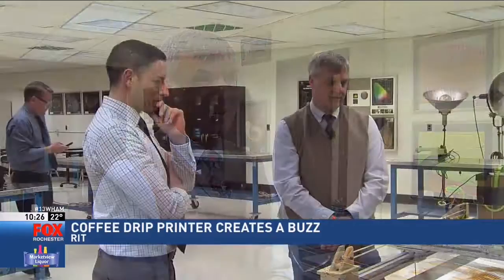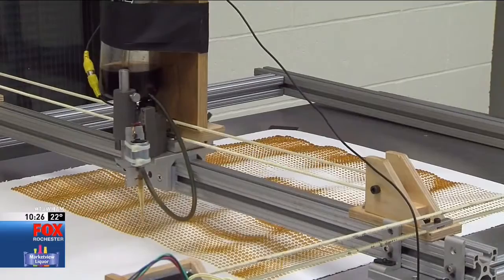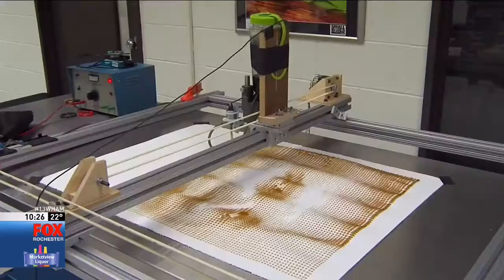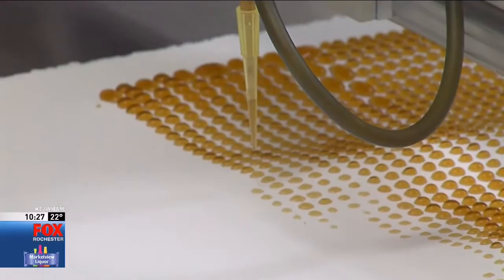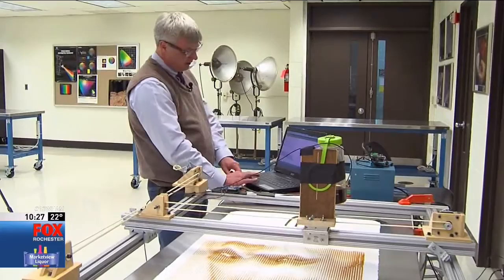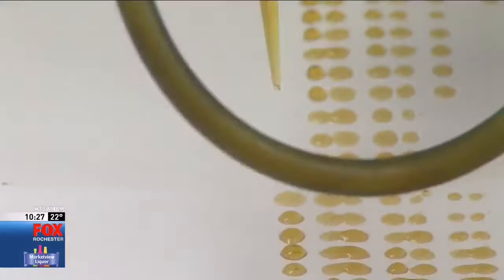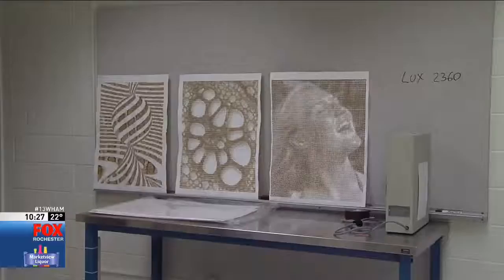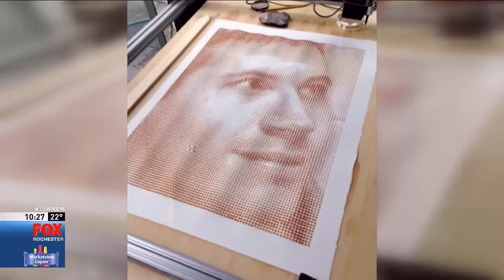RIT on TV: Professor creates coffee art printer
(WUHF-TV): Ted Kinsman assistant professor in Rochester Institute of Technology's School of Photographic Arts and Sciences invented a coffee drip printer. The invention is used to engage students and show them how they can use microprocessors to make creative projects.